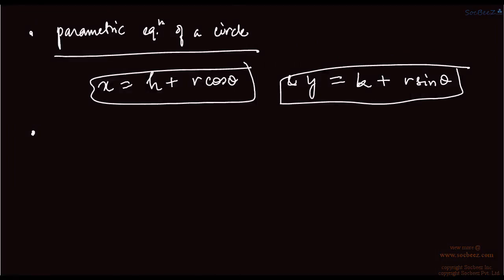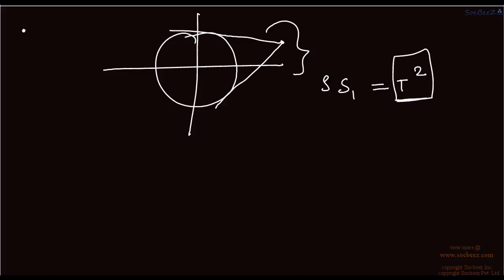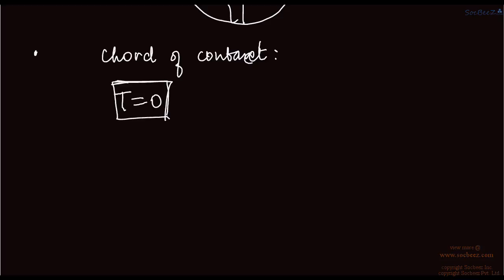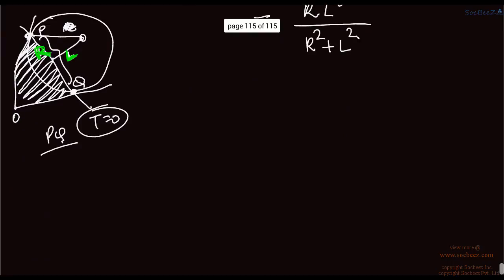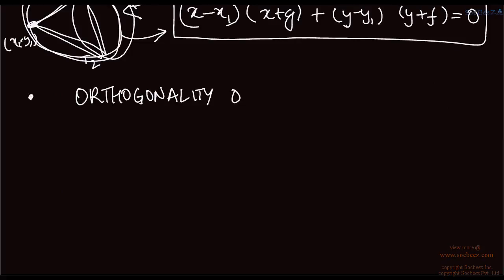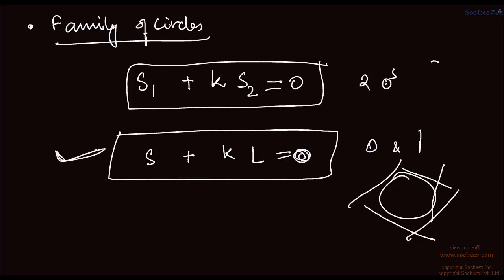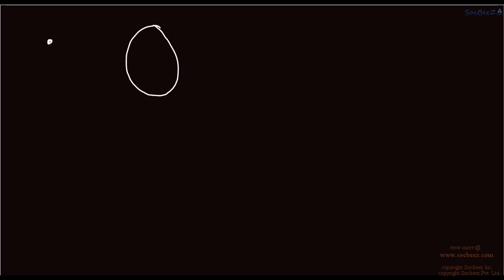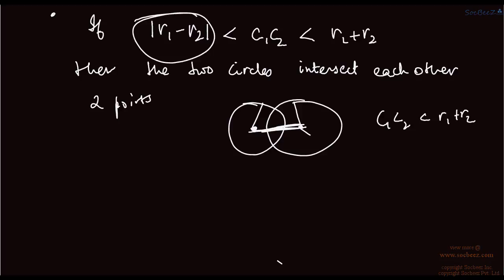Math (XI/XII/JEE) - Revision - P15 - Circles 2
Revise Circles p2